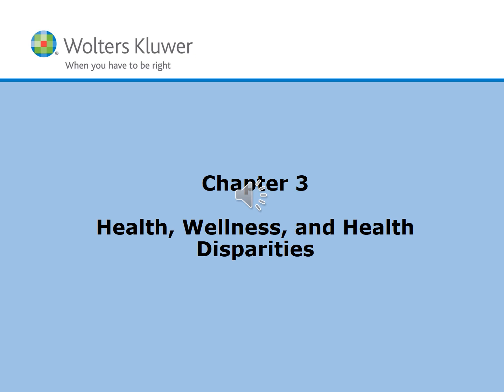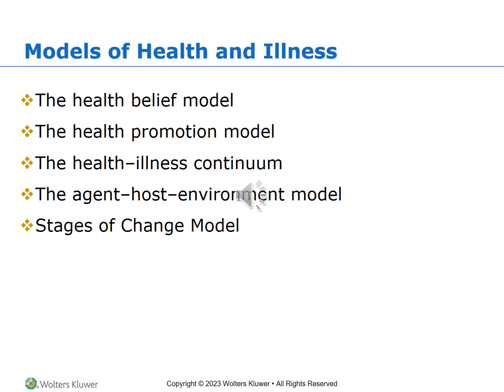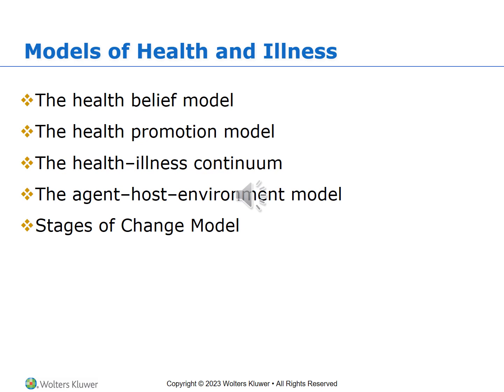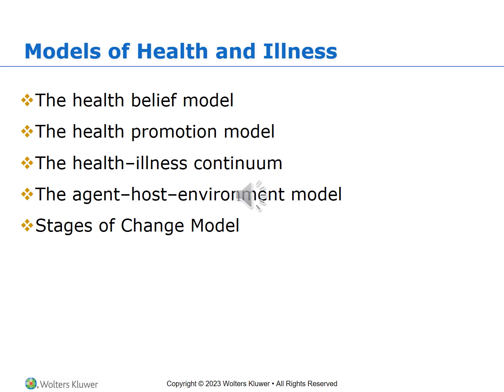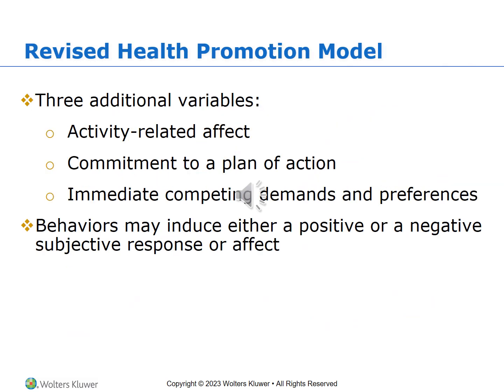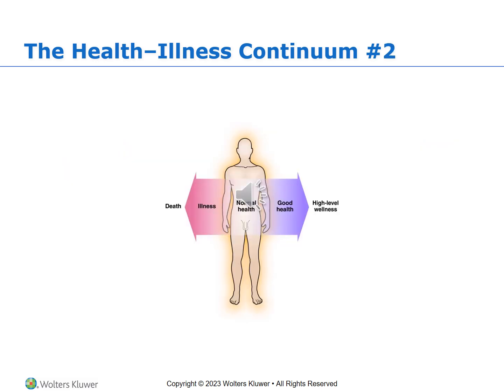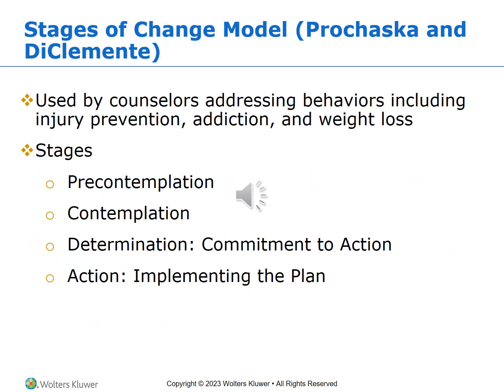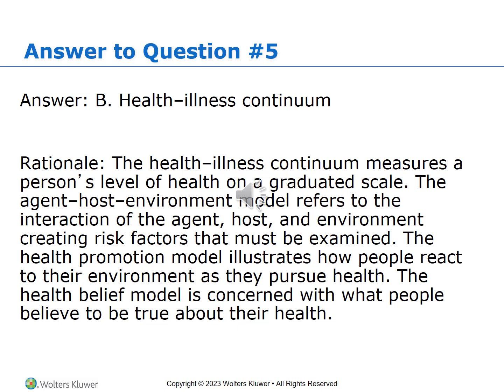Health, Wellness, and Health Disparities Chp 3 Part 3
Nursing Foundations- Health, Wellness, and Health Disparities Part 3